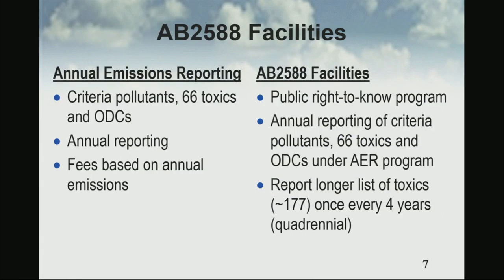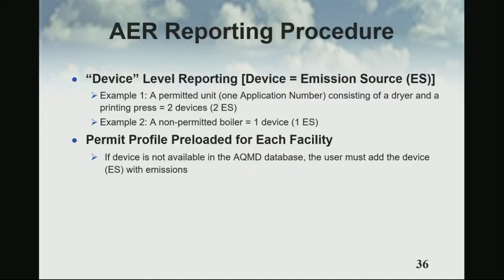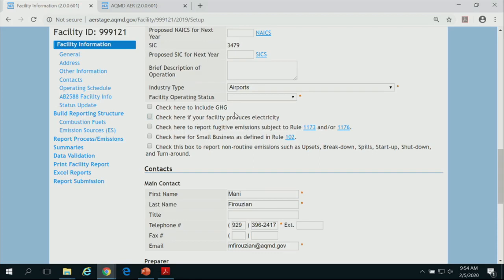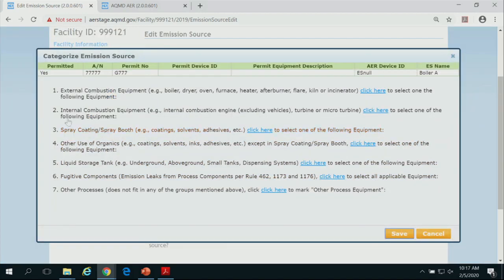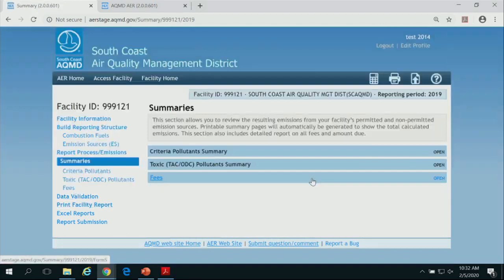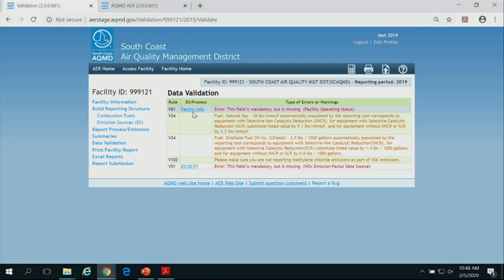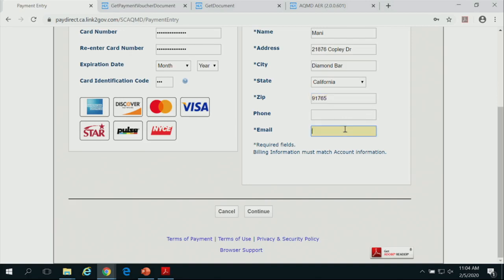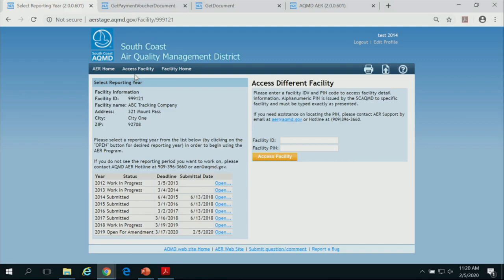South Coast AQMD AER Workshop - February 5, 2020